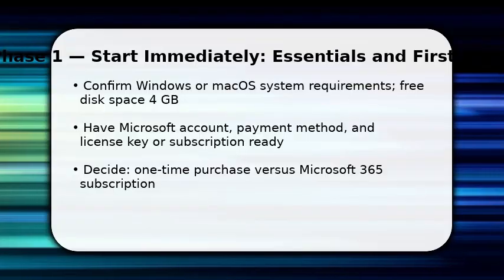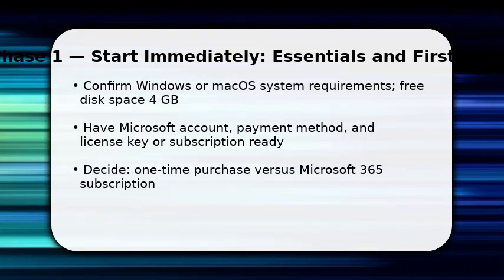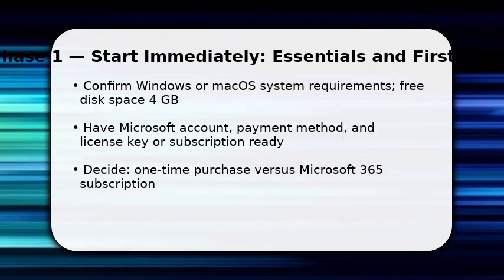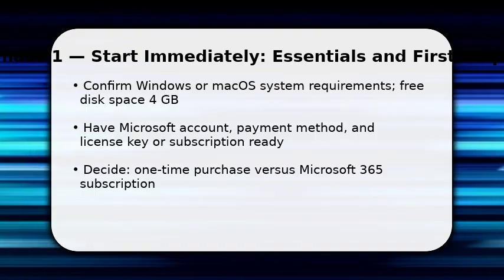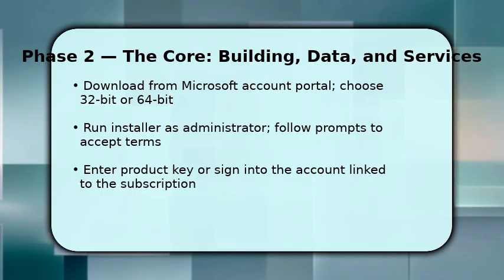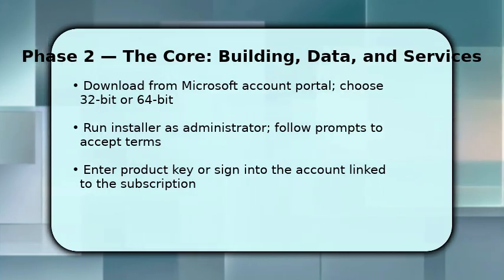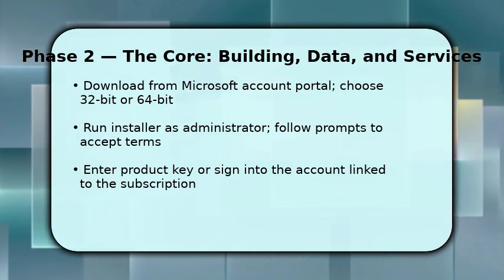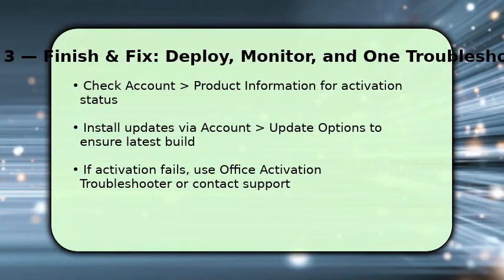How to Get Licensed Excel (easy Method)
How to Get Licensed Excel (easy Method) | 🔒 Surfshark VPN Deal — Stay private and secure. $1.99/mo + 3 Months Free ▸

Learn the straightforward steps to obtain your Excel license quickly. This video guides you through eligibility criteria, application process, and tips for success with practical advice tailored for both beginners and experienced users.

Get Licensed Excel, Excel License Training, How To Get Certified in Excel, Microsoft Office Specialist Exam (MOSES), Excel Professional Development Course, Become an Experiendon of Microsoft Excel, Learn to Pass the MOSES Test, Advance Your Career with Excel Skills, Mastering MS Excel Licensency Process, How To Get An Office Specialist License